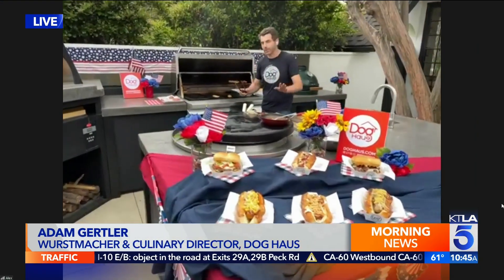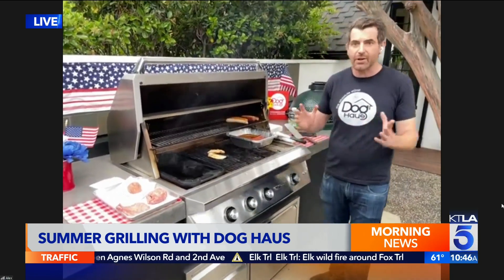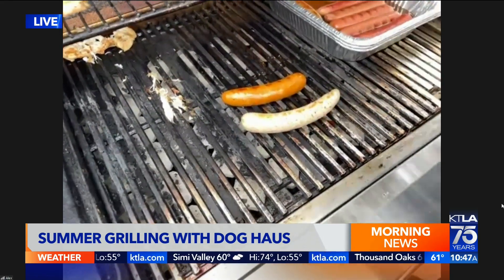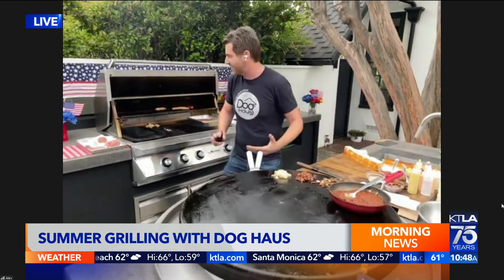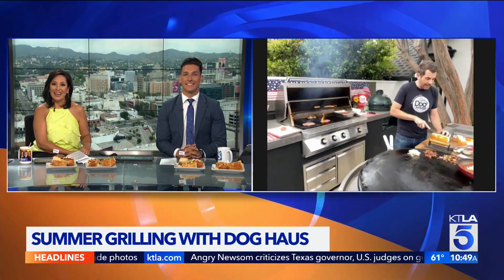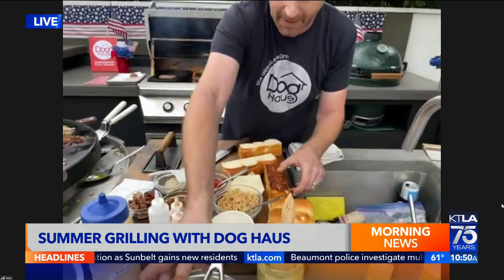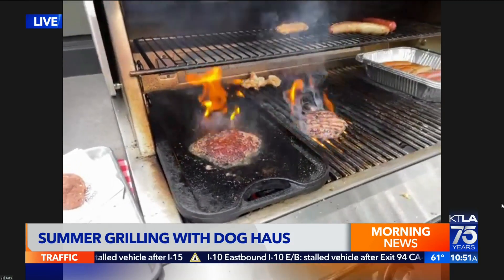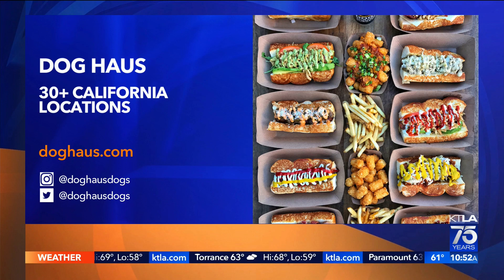Dog Haus kicks off summer grilling season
This segment aired on KTLA Weekend Morning News on May 28, 2022.